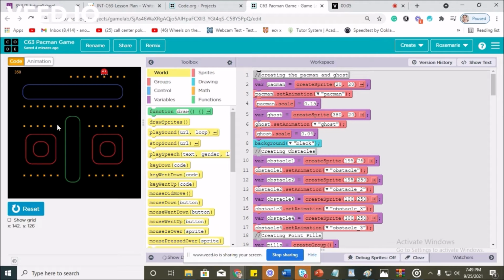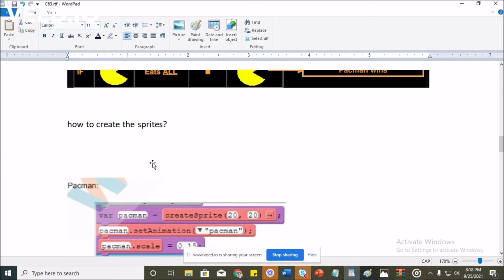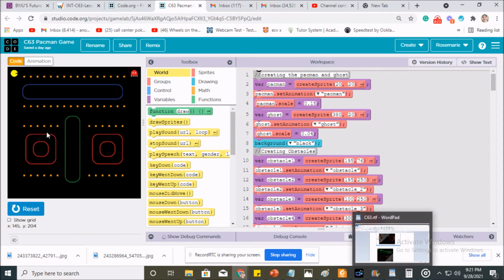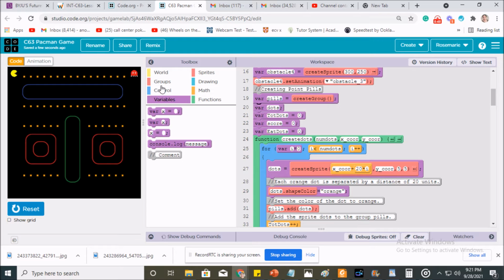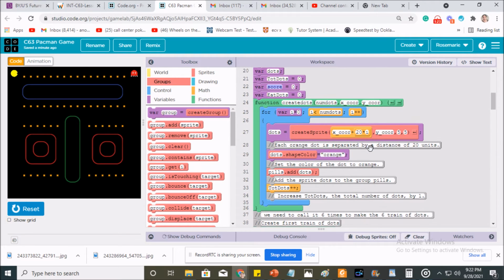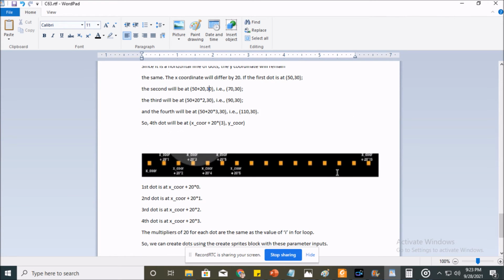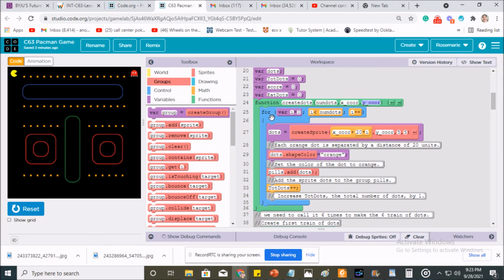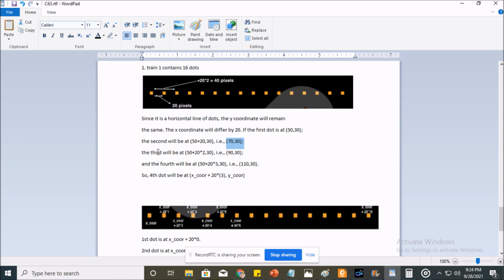CODING PACMAN PART 1